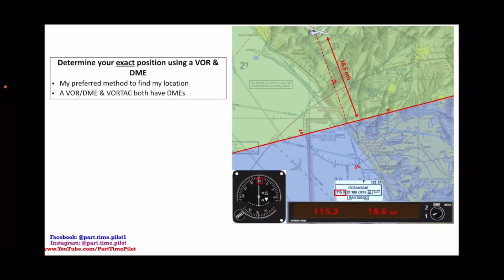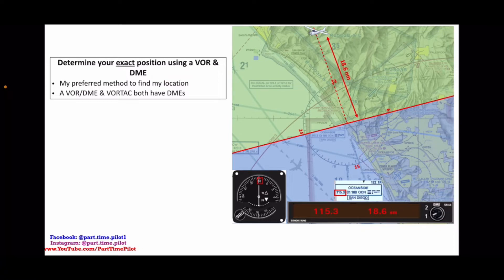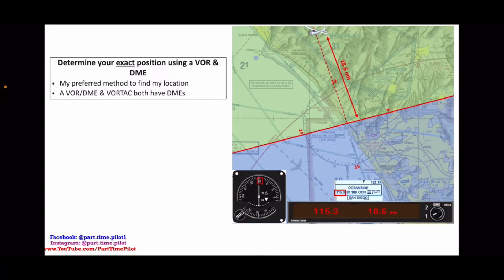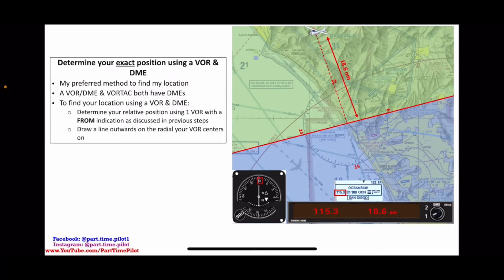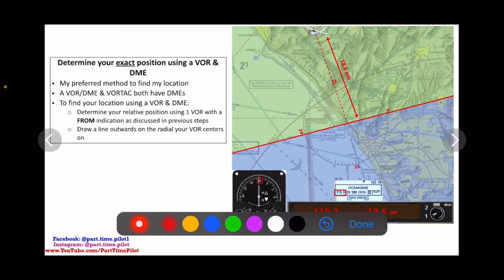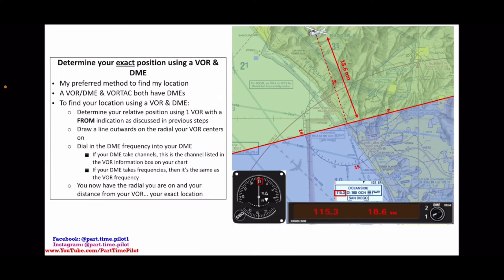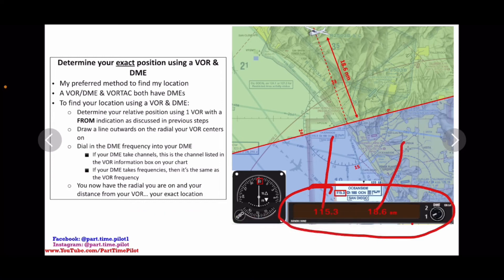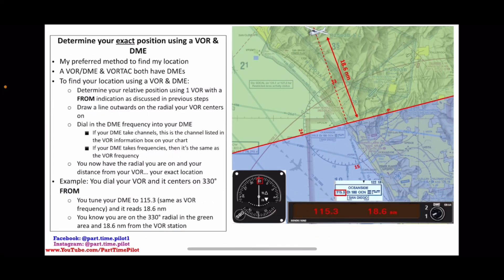How to Find your Exact Position Using a VOR and DME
In this next video on VORs how to find your exact position using a VOR and a DME or distance measuring equipment. A VOR by itself will tell you the relative position around a specific VOR station but it will not tell you your exact location. You can use a VOR + a DME or you can use two VORs.

In this video, I explain how to use VOR + a DME to find your exact location. Something you might need to know if you are using lost procedures during a flight.

🛫 Timestamps:
00:00 Intro
01:18 Determine your exact location using a VOR and DME